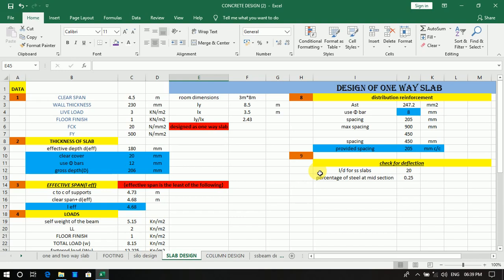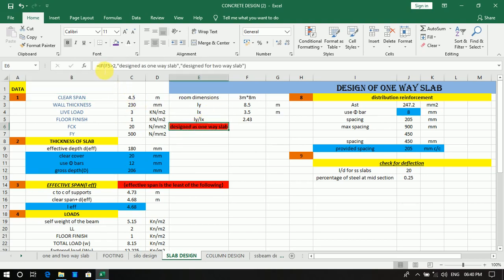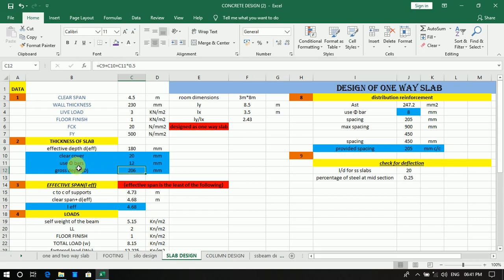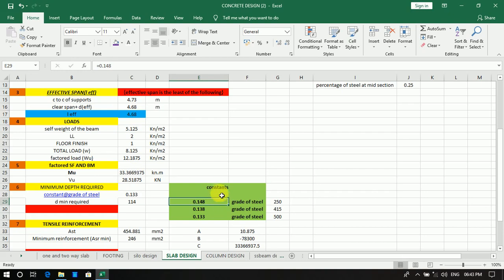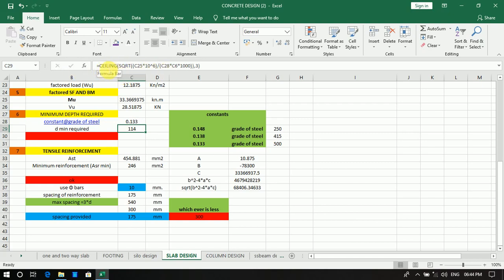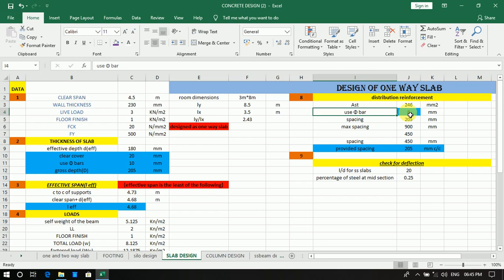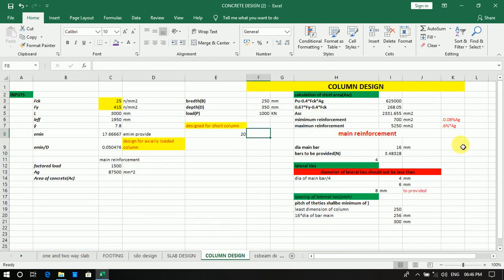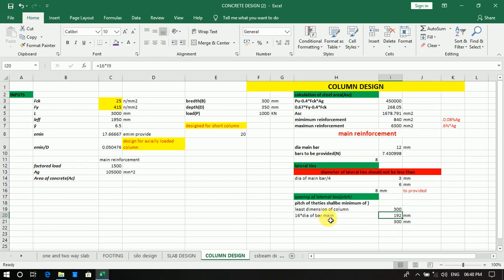IMPORTANCE OF MS-EXCEL FOR CIVIL ENGINEERING STUDENTS